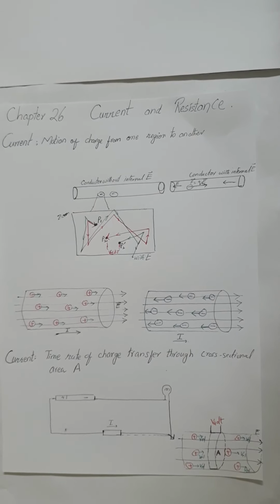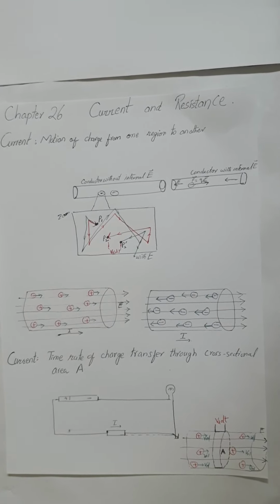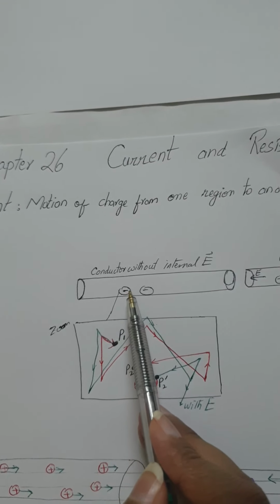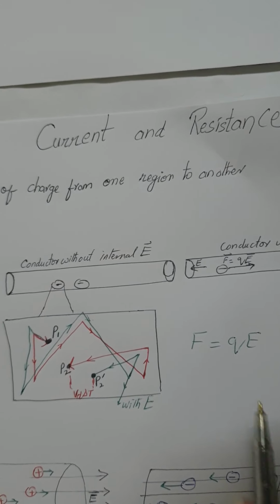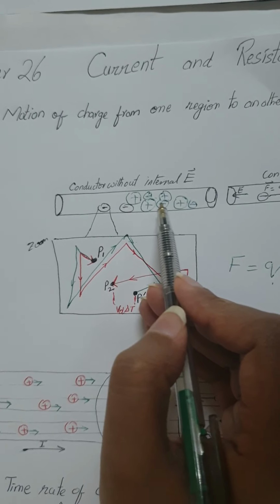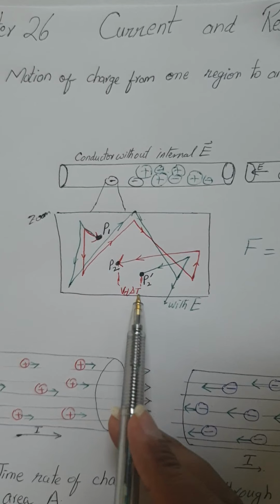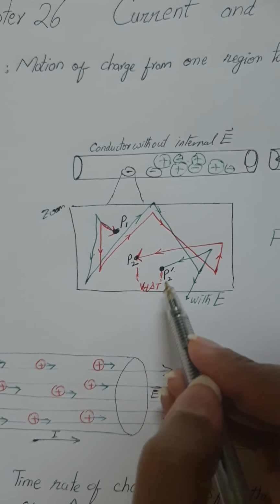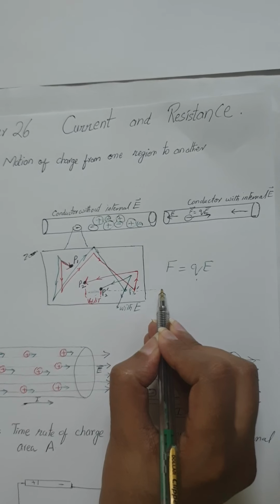Chapter 26 part 1 lecture 9a